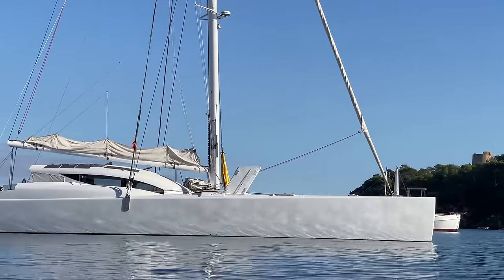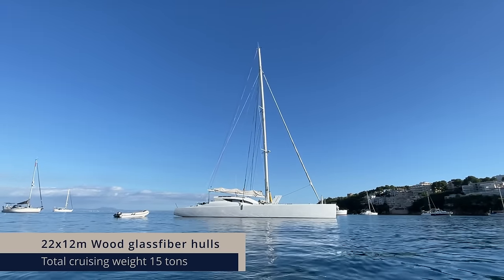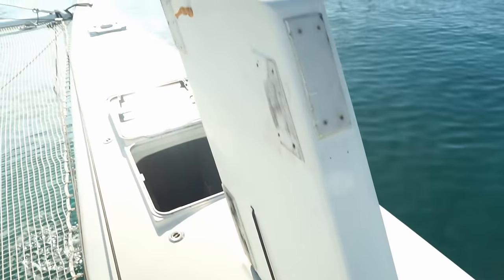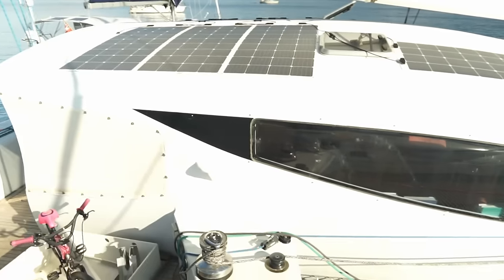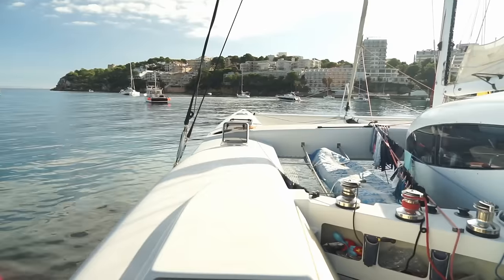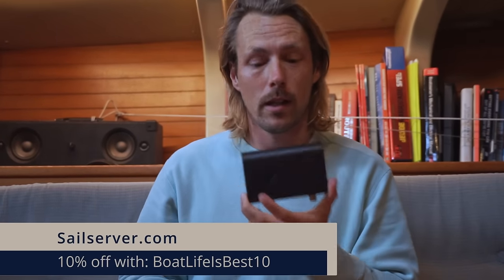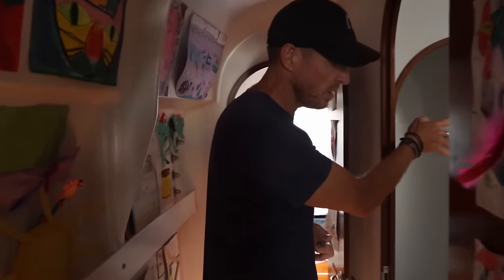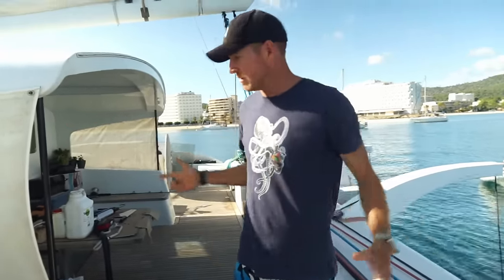ULTIMATE PERFORMANCE CATAMARAN? - 72ft 30kts Family cruising cat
A complete solution to track your adventures and secure your boat. Providing a complete automatic logbook, remote anchorwatch and connectivity via cellular networks with a built-in simcard that works in 100+ countries.

Meet Mike, the captain of this one-off, 72ft 12m wide ultimate performance catamaran. Together with his wife Sarah and their daughters, they live aboard this incredible vessel. As a professional sailor, Mike has always had the need for speed and unique boats. When they went looking for their boat to set off with, they came across Komotion and fell in love. Her unique pod design, sweeping lines and amazingly simple and light build will give any other performance catamaran a run for its money. After over a year of preparation, they have just left on their voyage and crossed the Atlantic. Starting their travels along the world's oceans on this ultimate performance cruiser. Follow along for a full tour and interview to learn what it is like to live on this vessel!

Welcome to Boatlife is best.

Here you’ll find interviews with sailors about their boats and their life on board. Ranging from family sailing to solo sailing, from absolute beginners to sailing legends, on big yachts and small boats and from brand new to old school.